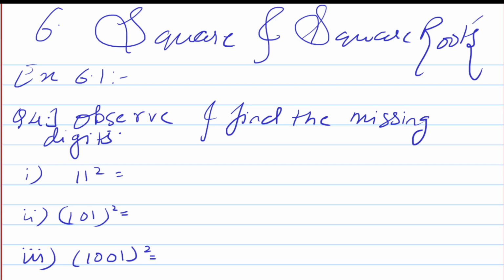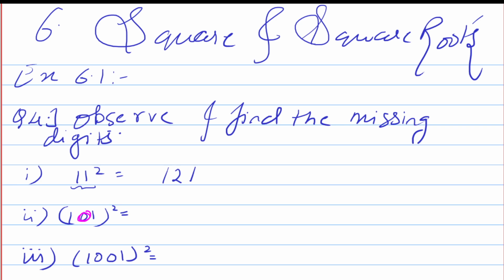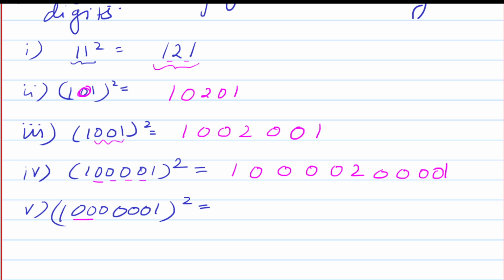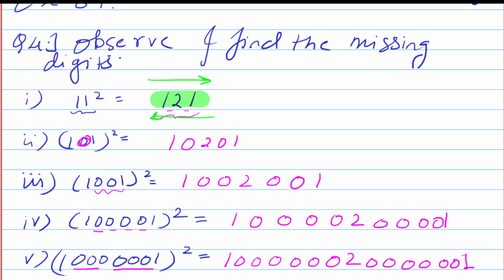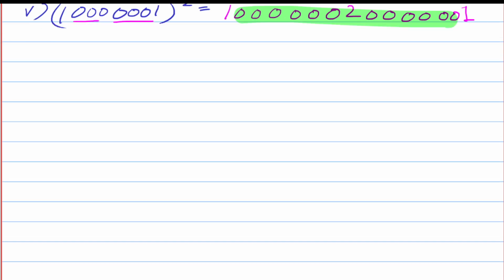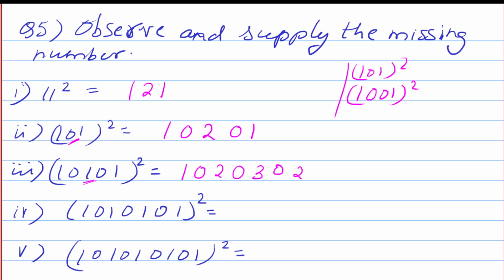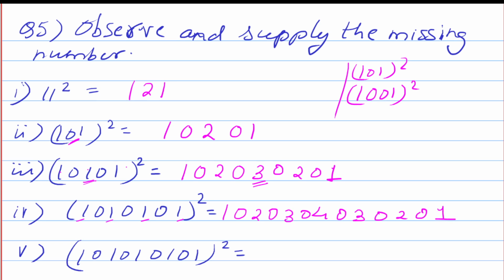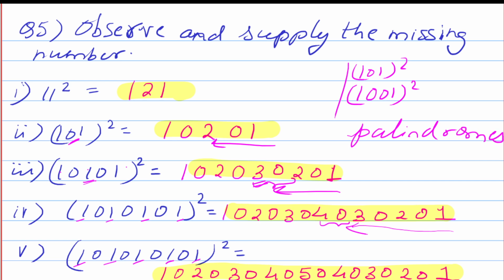Square and Square Roots CBSE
Solution of questions 4 and 5 of exercise 6.1 from Square and Square Roots (CBSE)
00:00 introduction
00:31 question 4 solutions
02:41 Palindrome
05:00 question 5 solutions